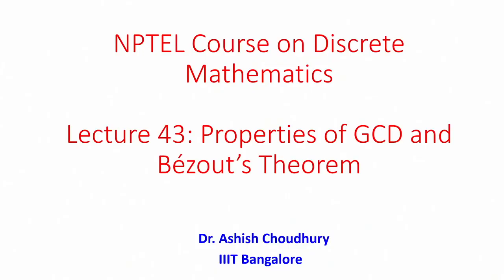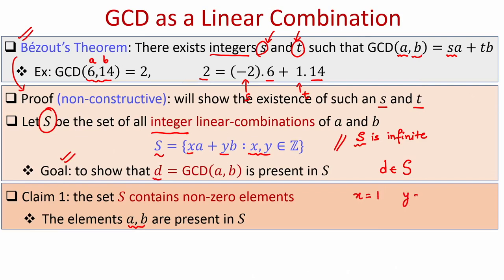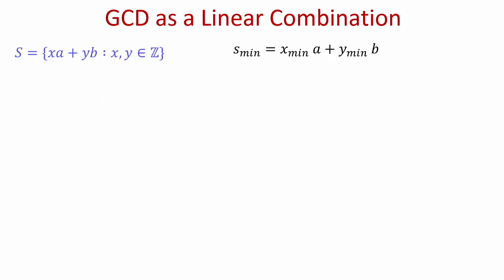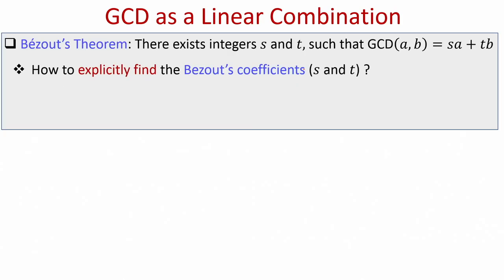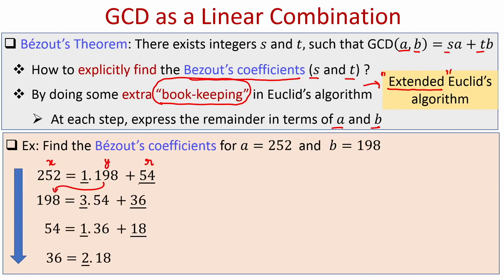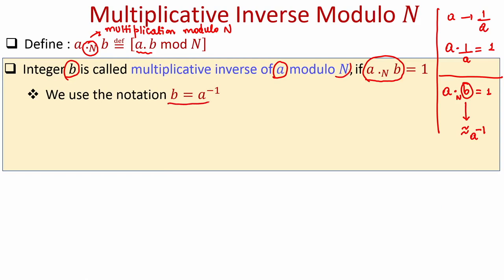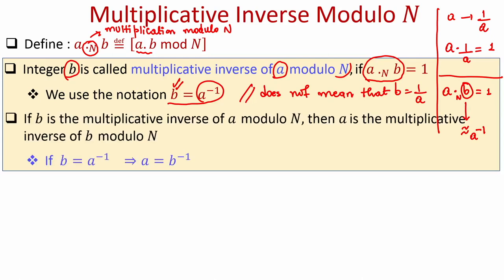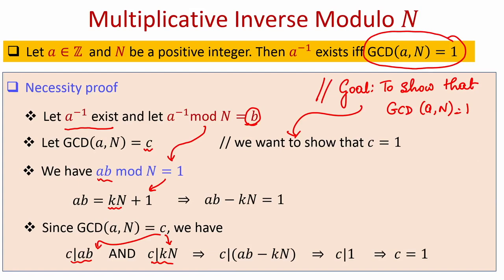lec57 Properties of GCD and Bézout’s Theorem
Bezout's Theorem, Extended Euclid's Algorithm, Modular Multiplicative Inverse